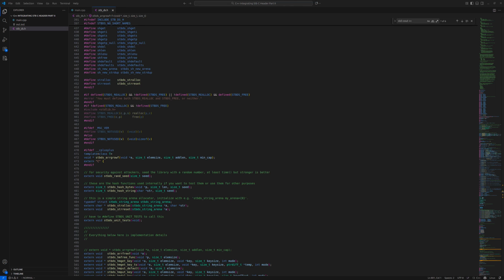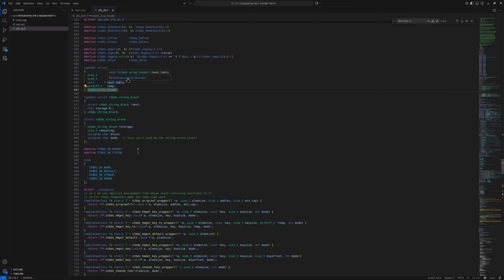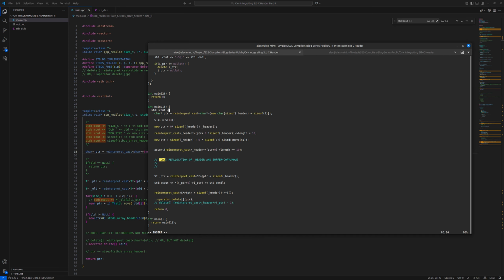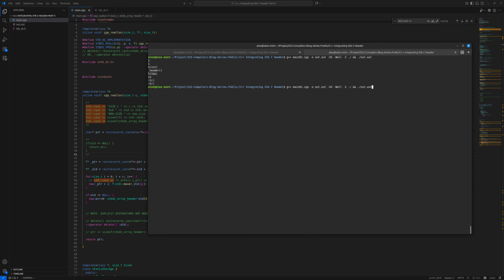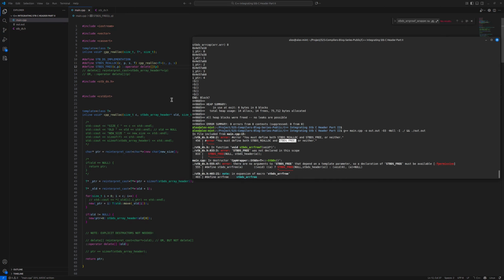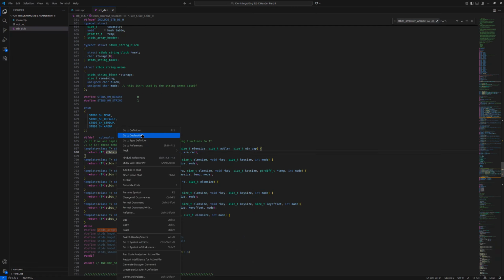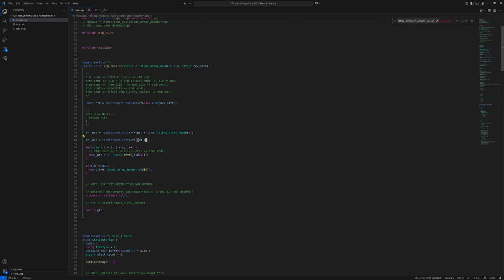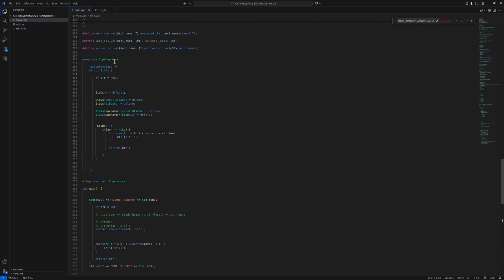C++ Porting Stb C Array Header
In this video, we are porting the Stb Ds array realloc to the C++ ecosystem.